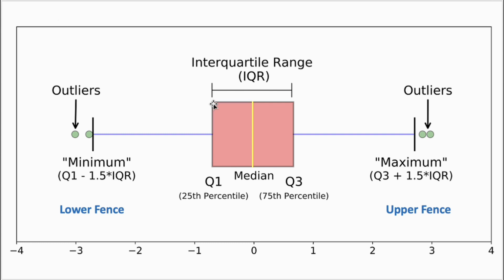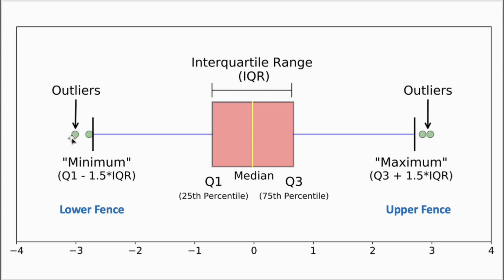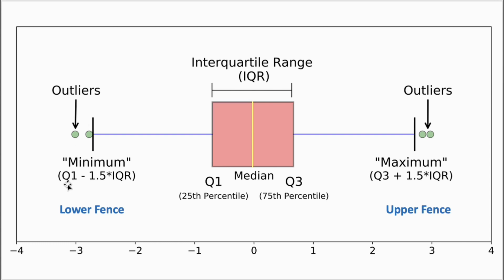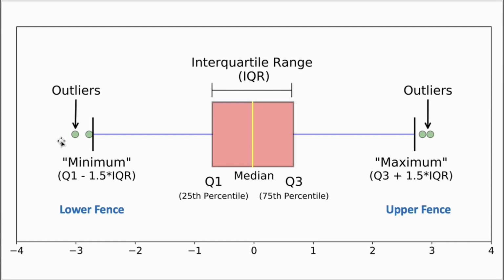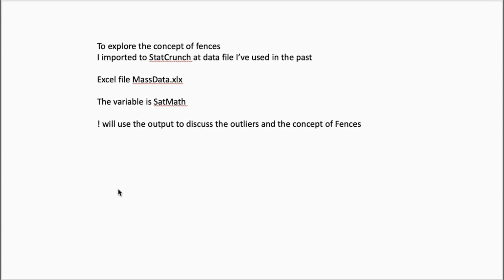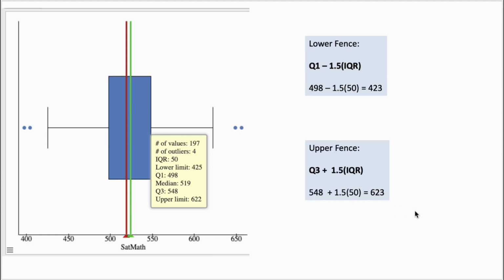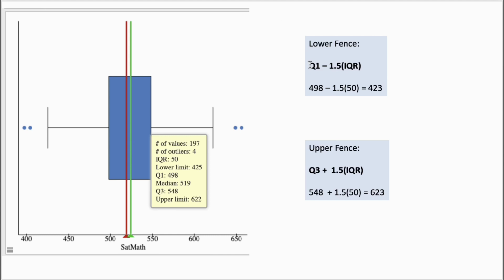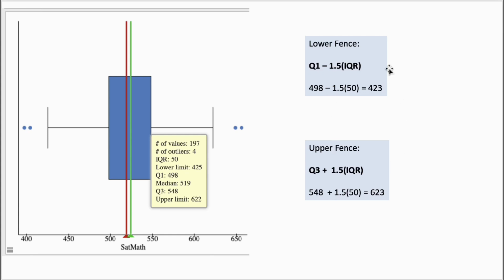Box Whisker Plot and Fences